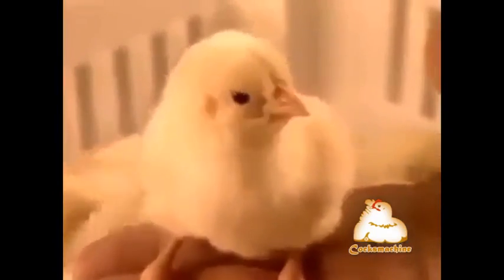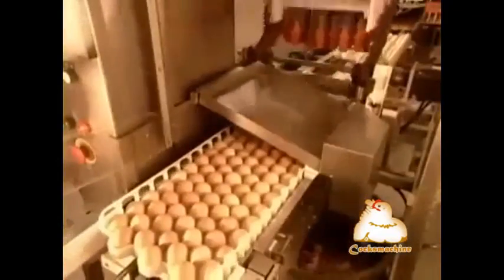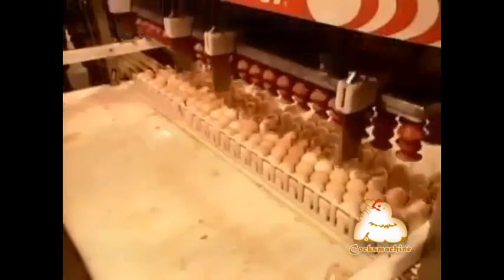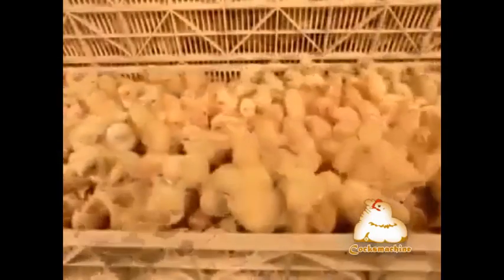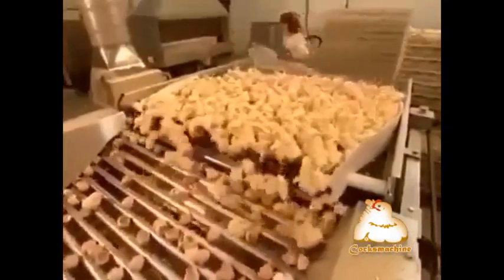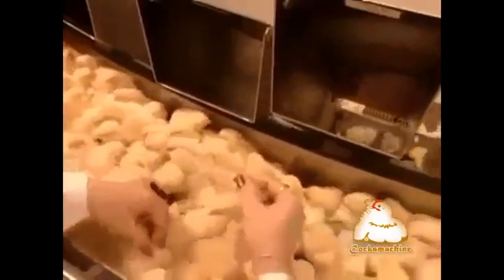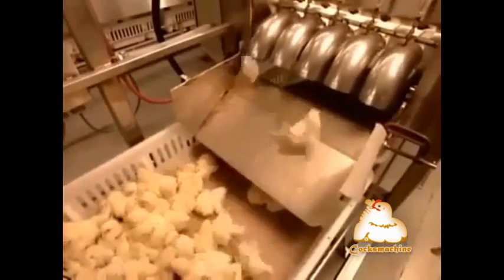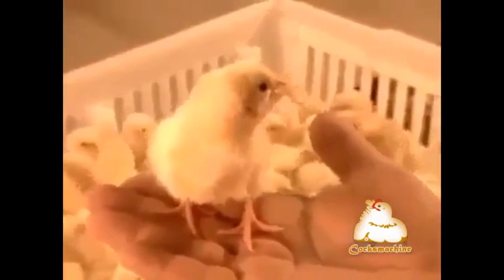Professional Hatchery Systems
An affordable and efficient chicken incubator, it works with solar energy, batteries, and electricity. It is perfect for small farmers in Africa."

"حاضنة بيض دجاج ميسورة وفعالة! تعمل بالطاقة الشمسية والبطارية والكهرباء. مثالية للمزارعين الصغار في أفريقيا."

Incubateur de poulets abordable et efficace ! Fonctionne à l'énergie solaire, à la batterie et à l'électricité. Parfait pour les petits agriculteurs en Afrique."